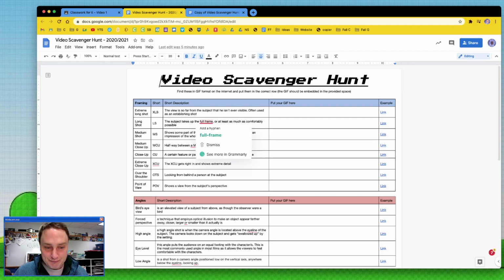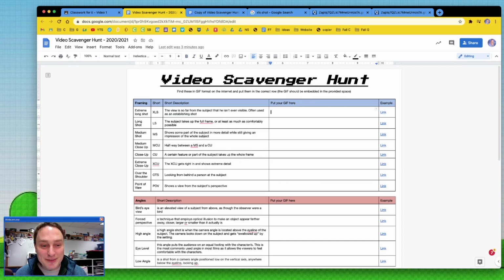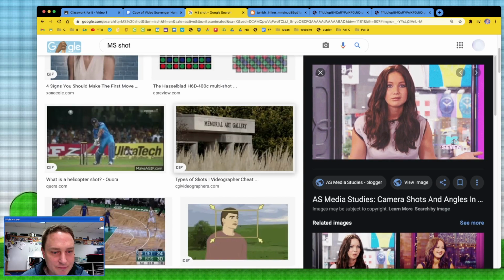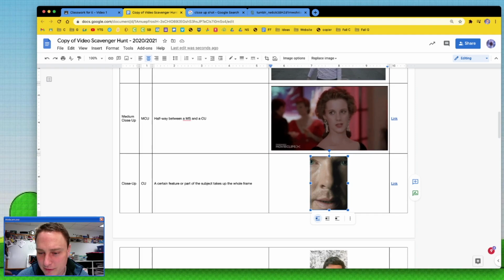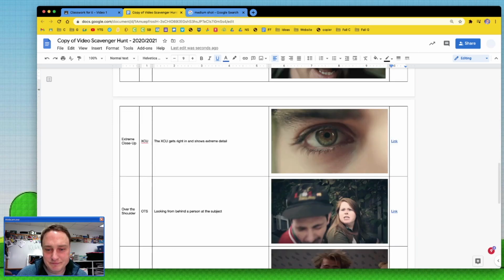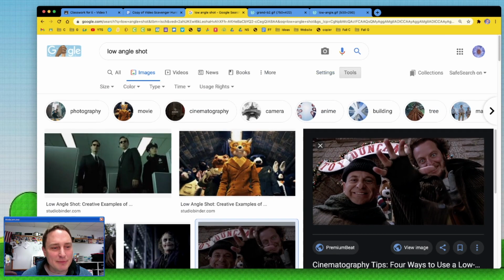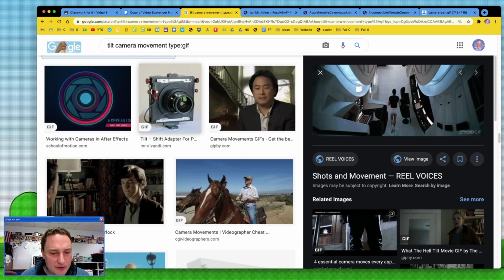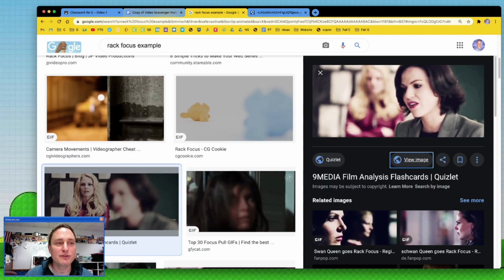Camera Angle/Movement Scavenger Hunt (How To)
This is me doing this assignment